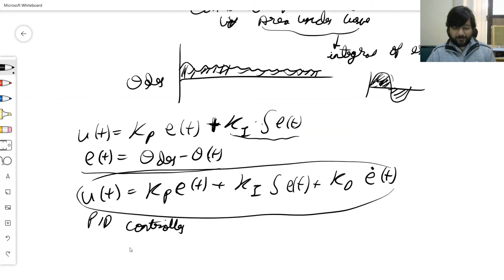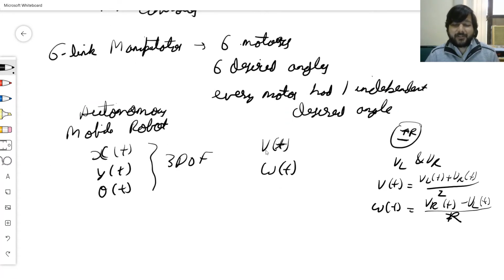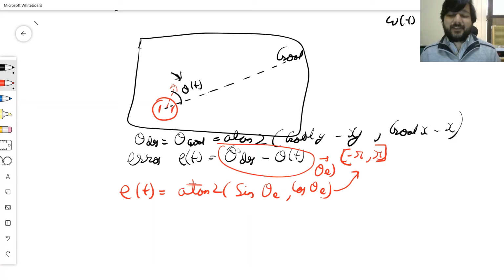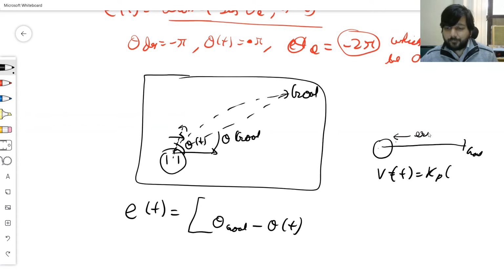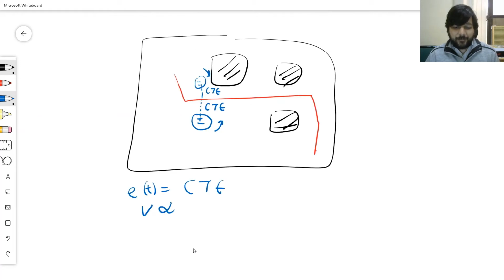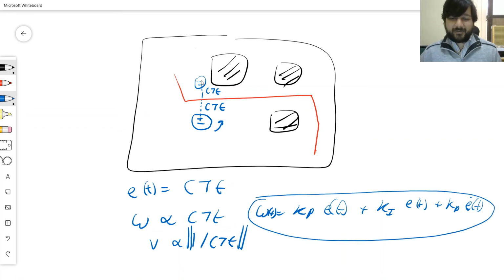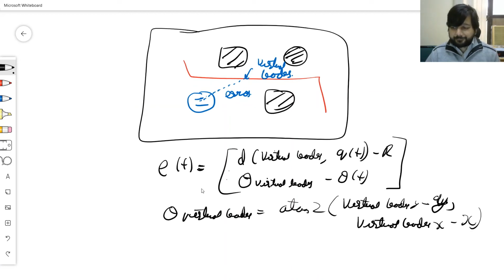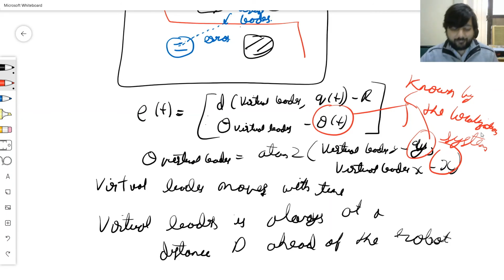H14 P4 Autonomous Mobile Robots: Robot Motion Control